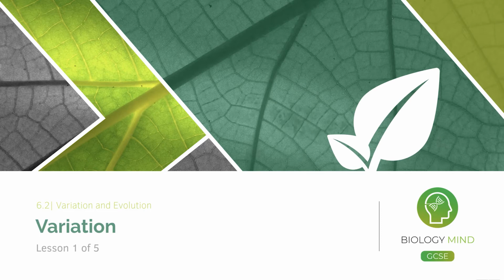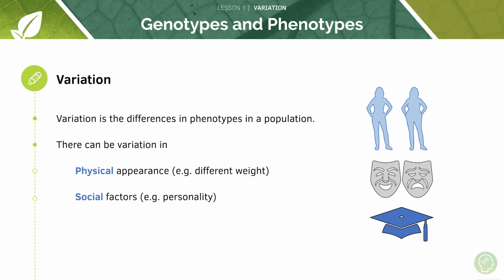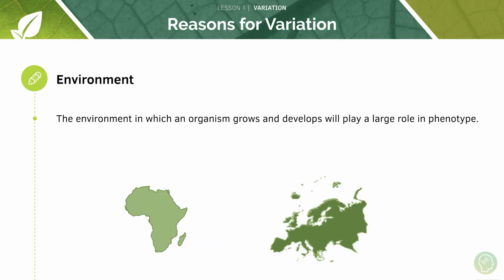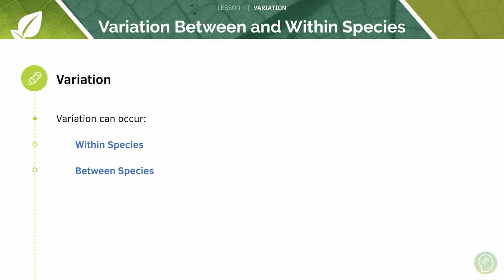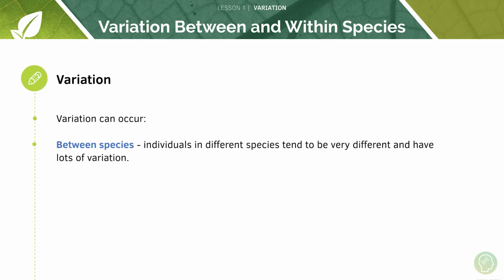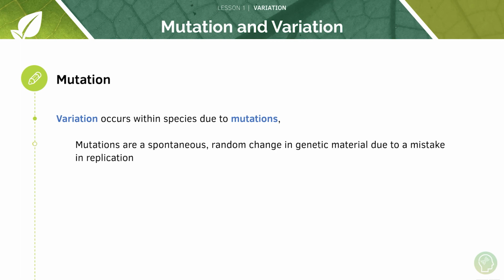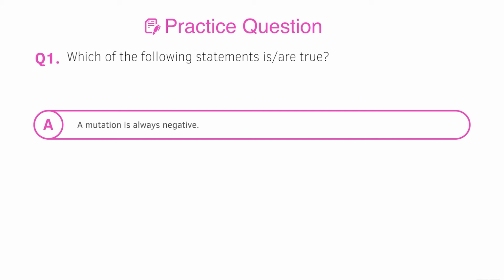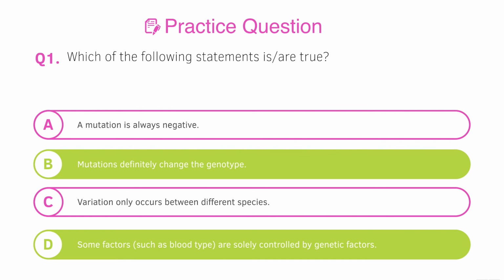AQA GCSE Biology: Variation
Today’s Video is on variation from the GCSE Biology AQA Specification and feel confident about exam technique! ✅

GCSE Biology especially for AQA can be tough but fortunately we’ve made this tutorial to help you score the A* you need for questions on variation.✅

1. Genotypes and Phenotypes.
2. Variation in Species
3. Mutation and Variation

TIMESTAMPS ⏱
1. Genotypes and Phenotypes (1:14)
2. Reasons for Variation (3:05)
3. Variation Between and Within Species (5:07)
4. Mutation and Variation (7:56)
5. Practice Question (10:05)